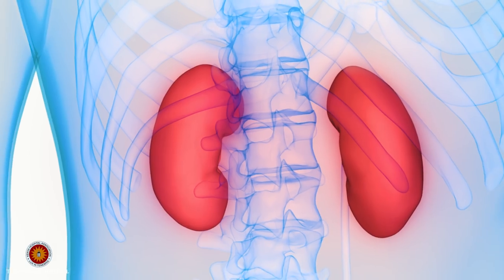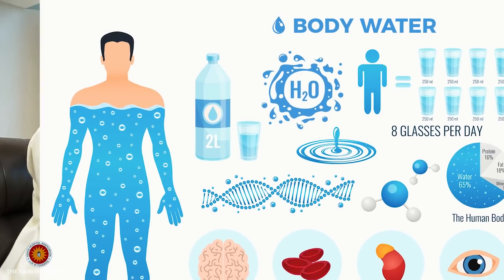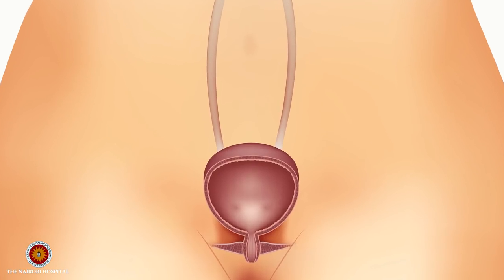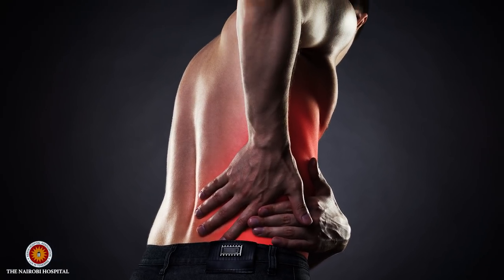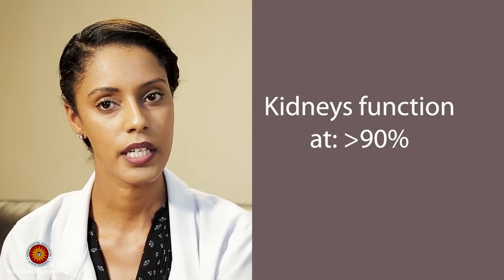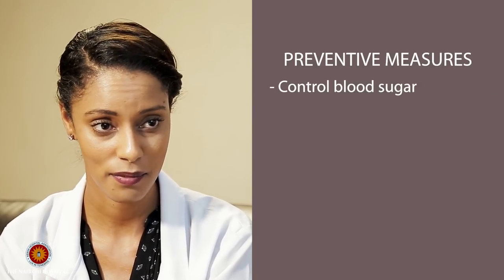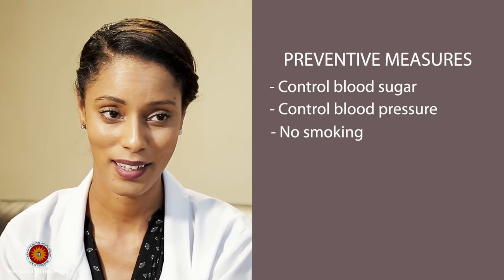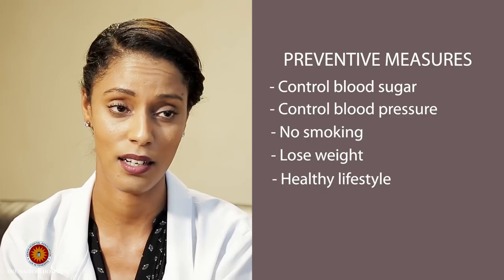Kidney disease: What you need to know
March 14, 2019, is WorldKidneyDay a global awareness campaign aimed at raising awareness of the importance of our kidneys. Today, Dr. Khalida Soki, a Nephrologist with The Nairobi Hospital, breaks down the subject of Kidney disease.